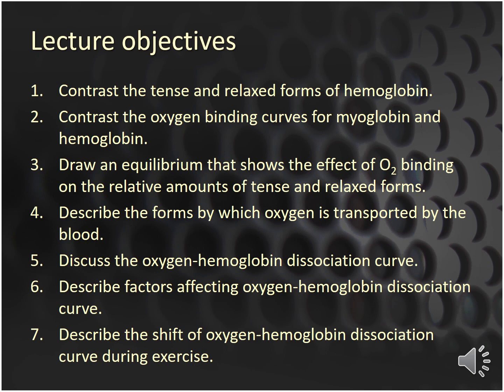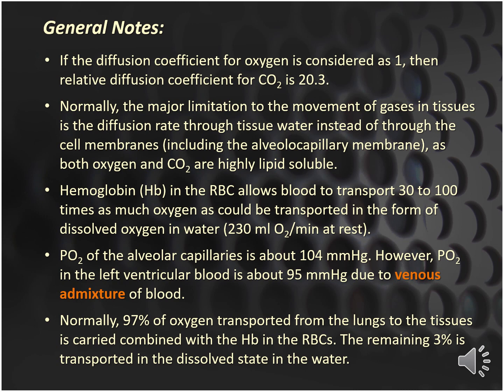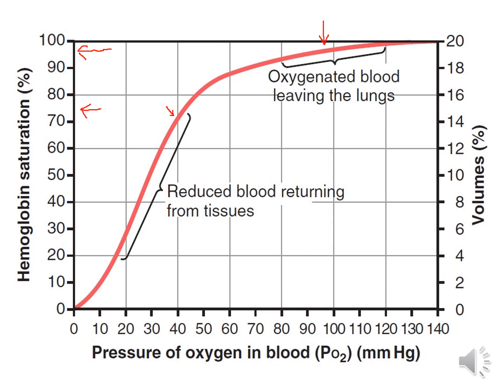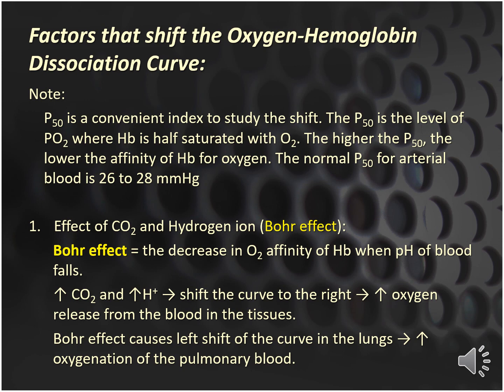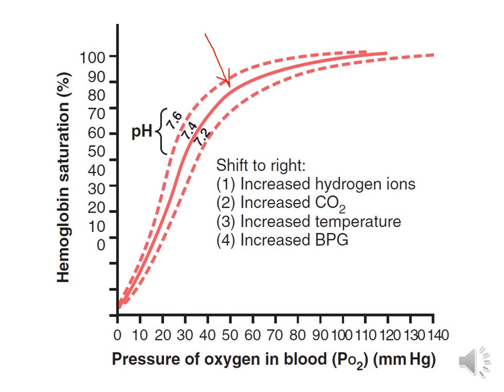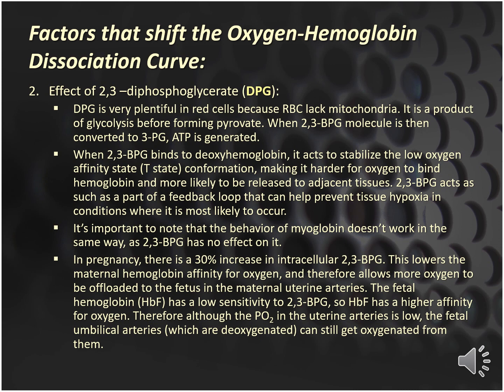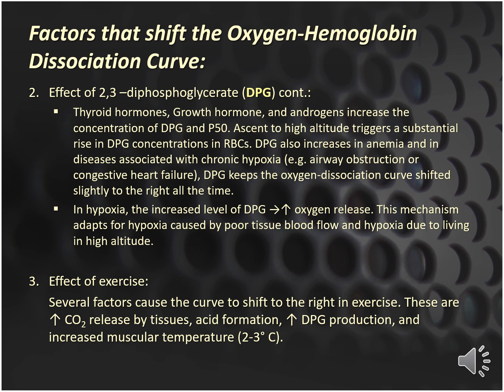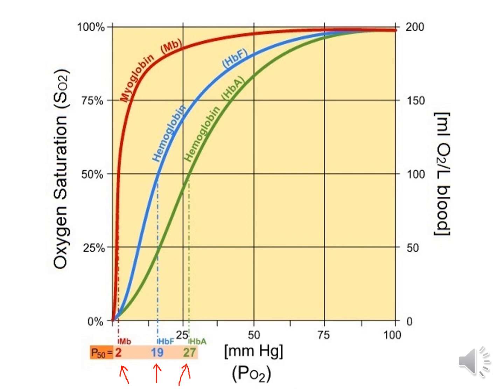Lecture 8 Transport of oxygen by the blood animated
slide of these lecture